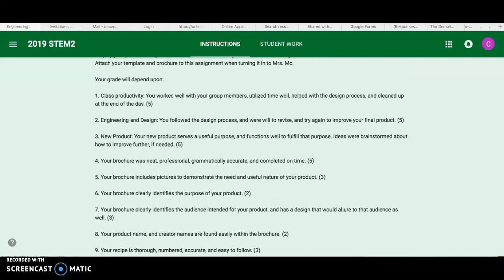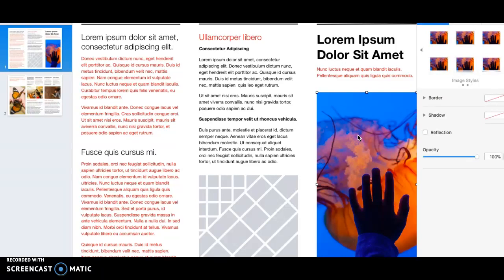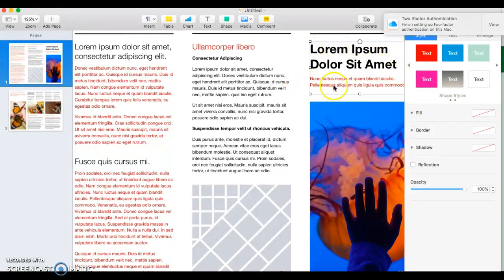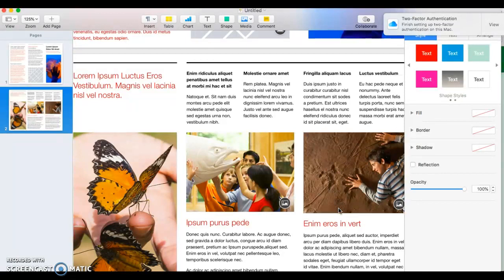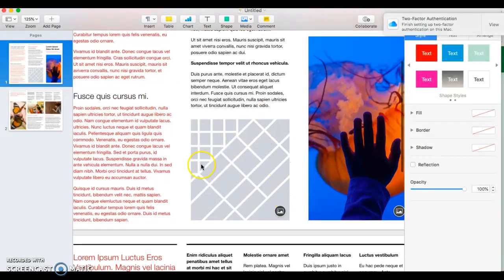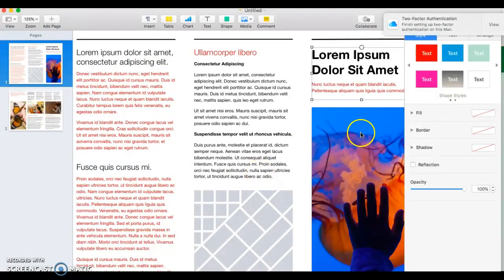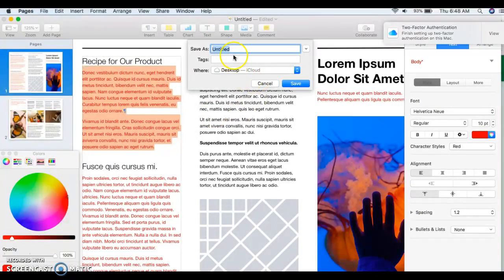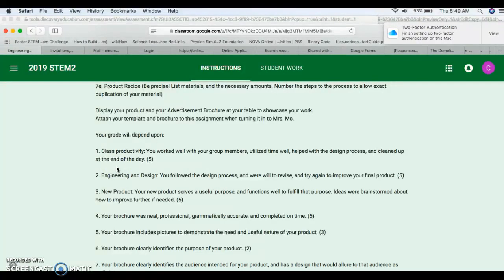Using Pages to Make a Brochure